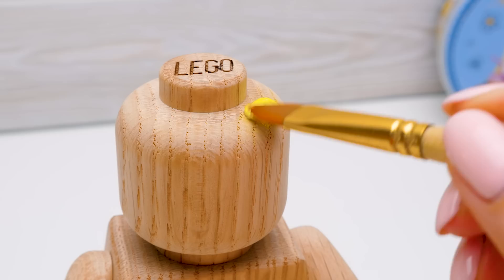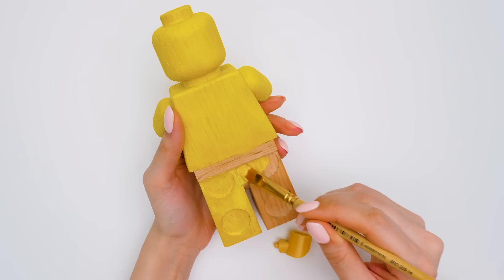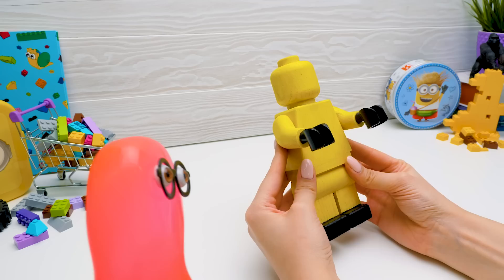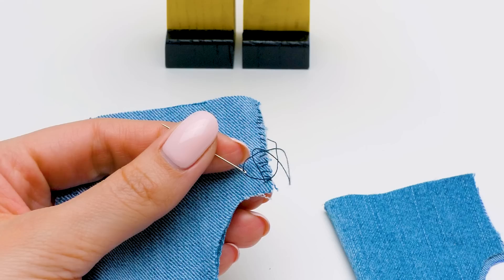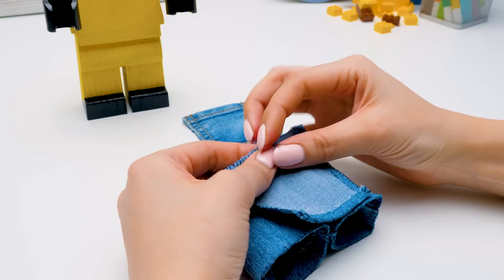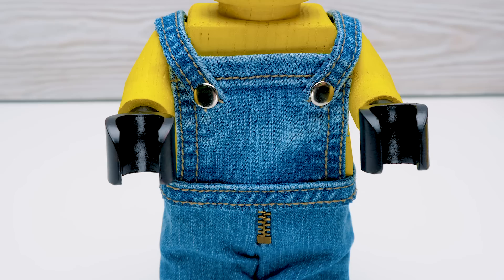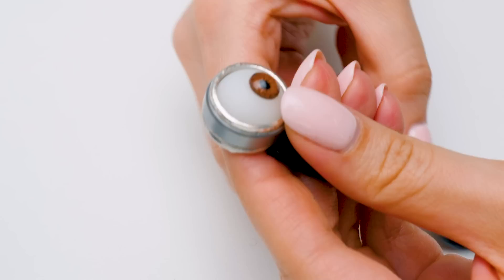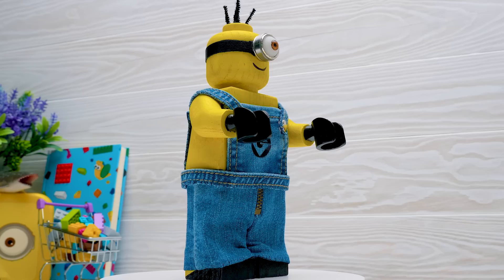How To Make a Cute Wooden Minion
Guess who's the most terrible villain in the whole world? It's Sam! Hahaha… At least that's what he thinks! Let's not stop him from thinking that. But Sammy wants to conquer this planet and take away all the people's sweets! And he needs a secret weapon to conquer the world! Sammy wants to build a laboratory of evil! For this difficult task he need assistants. But where will he get them? Sue got a brilliant idea!

So, today we're going to make an assistant for Sam! It will be an amazing Lego Man! Let's begin with painting our Lego man. Guys, remember, it's always better to work from the top down. This way you won't stain your hands. Let's paint the body of the assistant a bright yellow color and some small parts black! Now we need to attach these parts to the body!

Our Lego man needs a cool outfit! We're going to use scraps of old jeans to make overalls for the assistant! Carefully outline the template and cut these pieces out. We’ll take measurements and sew him a cool denim jumpsuit. Guys, remember to be careful with the needle! Watch your fingers! Well done! Any assistant will envy this outfit!

Also the assistant will have a very pretty bead eye and cute glasses! All cool guys wear glasses! Here come finishing touches! We only need to draw a smile for our minion! Just look at this cool guy! He doesn't look like a villain! He has a charming eye and a kind smile!

And whether Sammy and his assistant will fulfill their evil plan, you will find out at the end of the video!